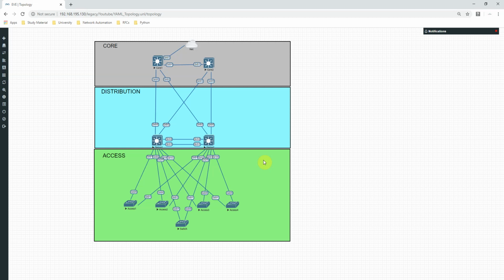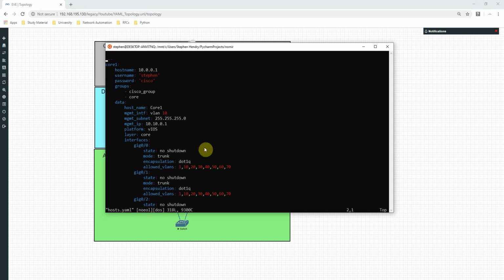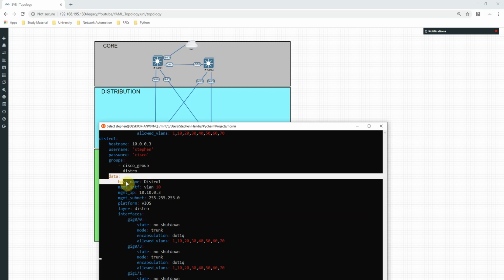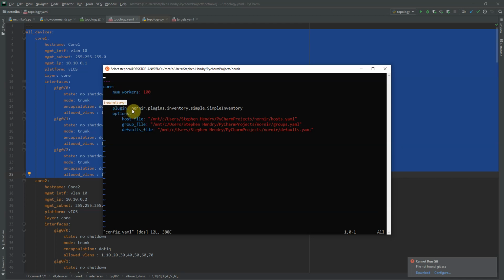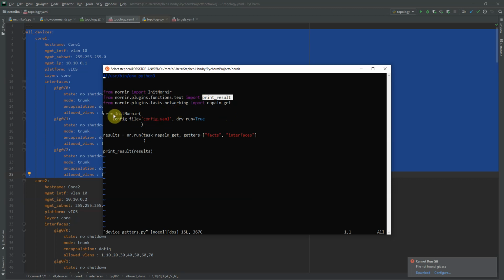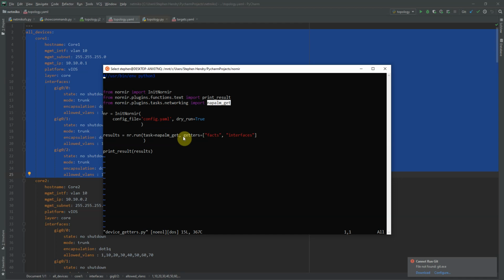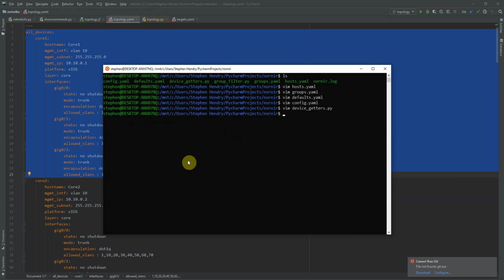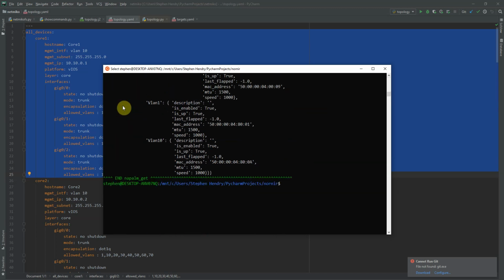CDP Neighbor - Nornir automation framework and introduction to NAPALM.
Hello! In this video I give an introduction to the Nornir automation framework. Nornir gives access to multiprocessing in order to expedite network automation tasks. I also give an introduction to NAPALM (Network Automation and Programmability Abstraction Layer with Multivendor support) created by David Barroso et al. With the introduction first looking at NAPALM getters.